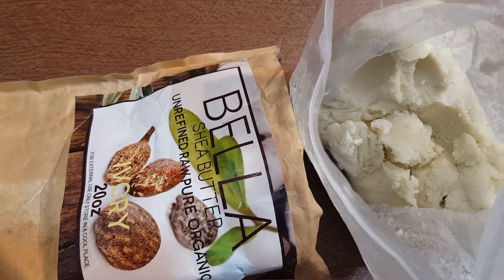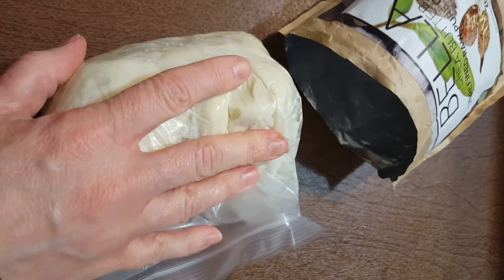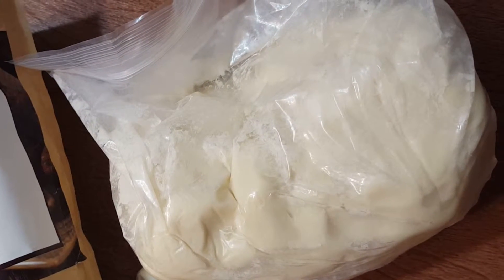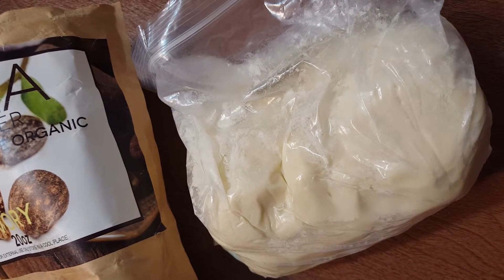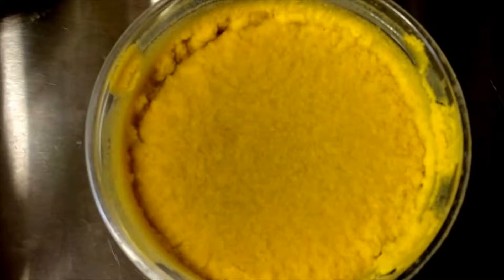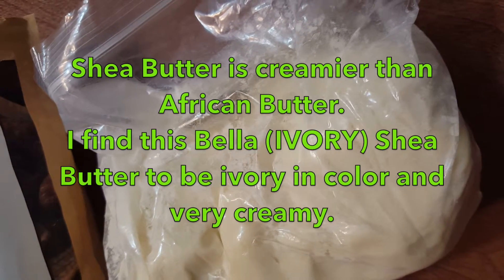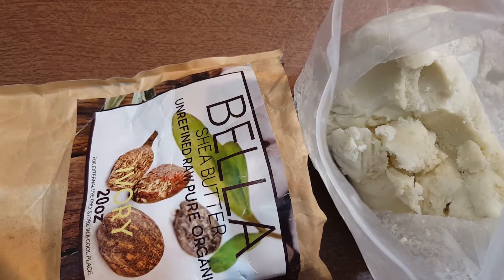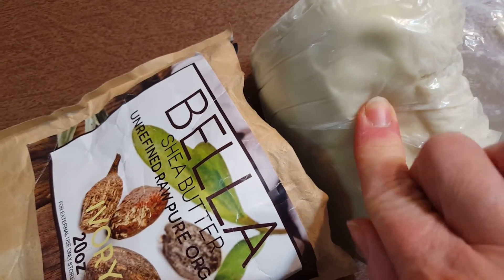Bella Shea Butter - Dara's Product Review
Product:  Bella Ivory Shea Butter (Pure, Organic, Raw, Unrefined)

I highly recommend Bella Shea Butter and feel it is a great value for such a high quality shea butter. Compared to other brands of shea butter I have seen and used, Bella makes a superb butter.

I know that African butter is sometimes passed off as shea butter and from a different tree than shea butter. Plus African butter is usually dark yellow in color, and sadly it does not really compare to the wonderful quality of true shea butter.

When I received my Bella Shea Butter I noticed immediately that the color was ivory and it was very creamy, and both confirm it as true shea butter. Plus it is soft and very workable.  I am confident that Bella has not misrepresented anything to me and has sold me quality raw, unrefined ivory shea butter.

To have unrefined is so wonderful because that means no chemicals were added, plus it means it has a higher nutrient content and better healthy properties.

Using such a quality butter means that it will last up to two years. Nutrients can break down from exposure to sunlight and the elements, so I will keep it stored in the plastic bag it came in, then put that into the outer brown bag that it was double packed in and store it in a cool dark place in my home. Ideally, shea butter should be kept at a temperature of about 50 degrees, and many people will store it in the refrigerator.

It does have a light smoky odor but that is common with shea butter because the nuts used to make the butter are roasted. You can  mix essential oils into the shea butter to give it a nice scent.

You can mix shea butter with other oils and even melt it over the stovetop in a double boiler and whip it into a creamy extravagant body butter.

 I apply it after rubbing it between my hands to heat it. The fatty acids in this shea butter really soften and moisturize my skin. Also, shea butter has antimicrobial and antibacterial properties and it helps diminish blemishes and relieves skin issues.

My hope is to be able to help other shoppers make wise choices when it comes to their purchasing decisions.